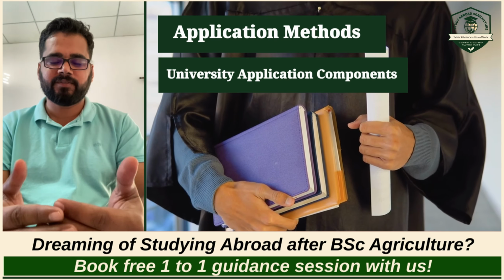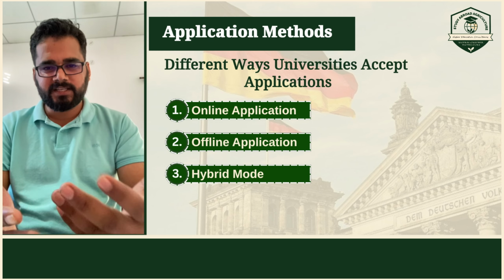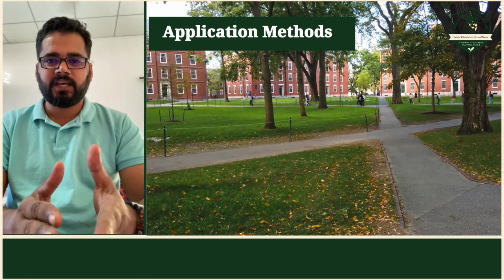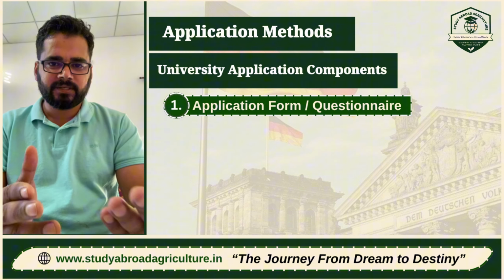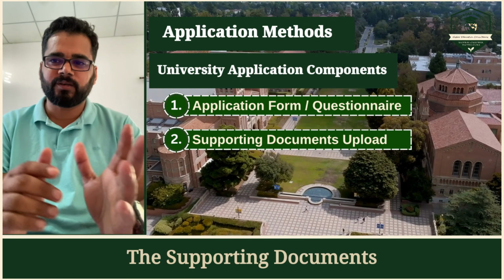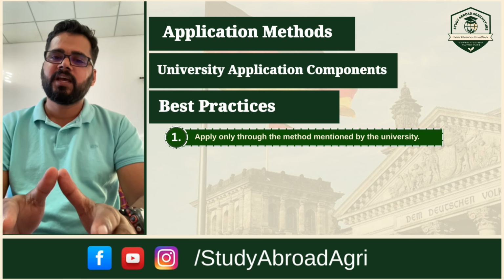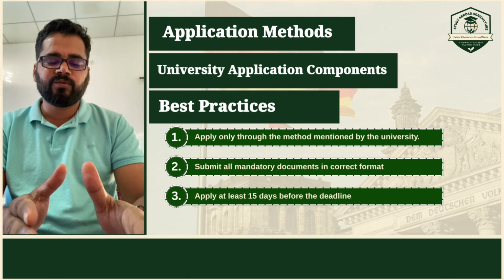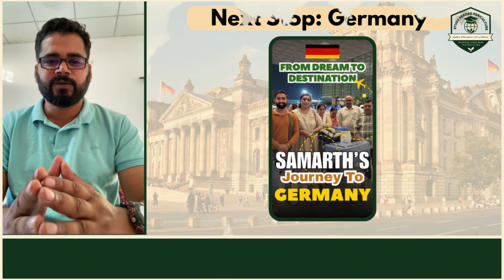University Application | Study Abroad Agriculture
University Applications — Explained Clearly.
From choosing the right application method to submitting documents properly and understanding what happens after you apply, this guide helps you avoid mistakes and stay on track.
Whether it’s online, offline, hybrid, or via a third-party portal — following the correct process can make or break your admission chances.
Apply early, submit all required documents, and wait patiently for results.
Your journey abroad depends on doing Step 3 the right way.

Hello agriculturist and forester ...

Welcome to ✨@study-abroad-agriculture ✨ youtube channel

About study_abroad_agriculture initiative
1. The primary objective of this initiative is to bridge the desired & potential students ( agriculture and forestry ) with the world’s leading education & knowledge hub ( publicuniversity ) and also facilitate for the scholarship and grant, so these students can further excel in academics & research, and eventually can contribute more to the development of their society, country, and world while ensuring the sustainability of development through the application of acquired knowledge.
2. Second, we want to spread the knowledge about agriculture research method and tools agriculture and forestry, so we all can have access to the advanced methods and tools used in agriculture and forestry .

Wish you happy time!

Which country is best for Agriculture study?
Which university is better for agriculture?
Which is the biggest agriculture university in Asia?
Which major is best in agriculture?
Top Agriculture University in India
Top 10 Agriculture University in India
Top 10 Agriculture University in Asia
Best MSc Agriculture university in world
Best Agriculture university in Europe
Top Agriculture university in Asia
Best Forestry Colleges in the world
Biggest Agriculture university in Asia
Top universities in the world
Swedish University of Agricultural Sciences
Best Agricultural University in world 2021
China Agricultural University
Best Agriculture University in UK
QS World University Rankings
how to go abroad after agriculture
how to go abroad after bsc agriculture
how to go abroad after bsc agri
how to move abroad for a year
how to get placed in abroad
abroad agriculture
agriculture abroad jobs
agriculture abroad programs
study abroad agriculture
msc agriculture abroad
abroad after bsc agriculture
✨How to pursue higher studies abroad in agriculture sciences Agriculture
Agriculture/Horticulture Study in
Abroad,Master in Abroad/Agri/Horti students life in Abroad
Agriculture study: Best Countries To Study Agriculture Abroad With Part Time Job
AGRICULTURE SALARY INDIA ABROAD BSC
AGRICULTURE SCOPE
Study in abroad After B.Sc Agriculture with Scholarship | Agri-business Management in agriculture
Application process for Masters in Agriculture in USA | Grad student | Indian Student |
abroad agriculture
agriculture abroad jobs
agriculture abroad programs
study abroad agriculture
msc agriculture abroad
agriculture msc in abroad
msc agriculture jobs in abroad
msc agriculture jobs in abroad salary
msc agriculture colleges in abroad
scope of msc agriculture in abroad
how to go abroad after bsc
agriculture
which is the best course in msc agriculture
msc agriculture fee
...abroad
...abroad agriculture abroad jobs
agriculture abroad internships
agriculture abroad programs
agriculture abroad
agriculture abroad work programs
abroad agriculture universities
agriculture jobs abroad for filipino
msc agriculture abroad
agriculture study abroad scholarships
bsc agriculture abroad